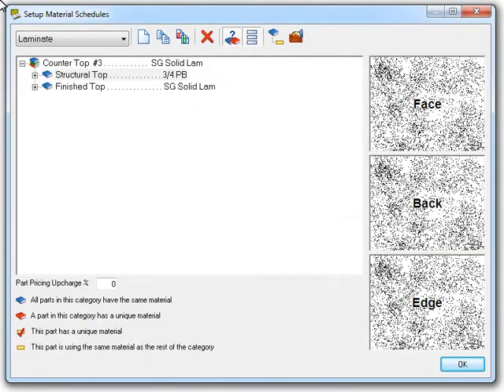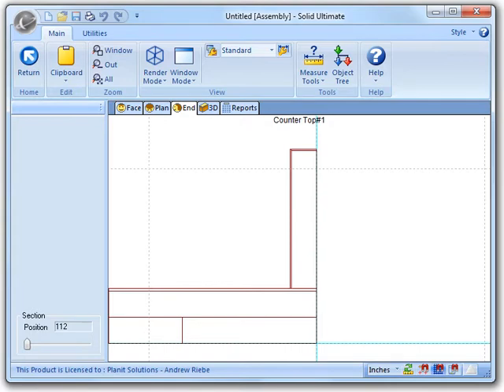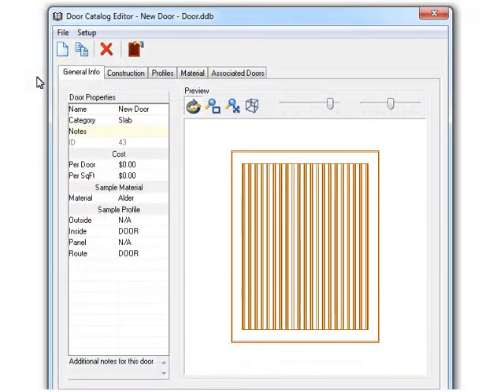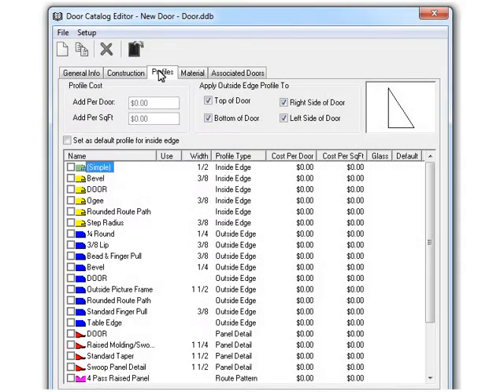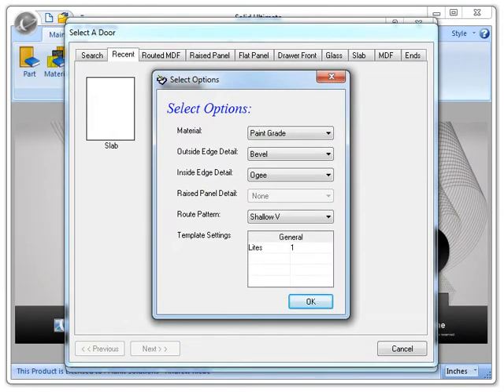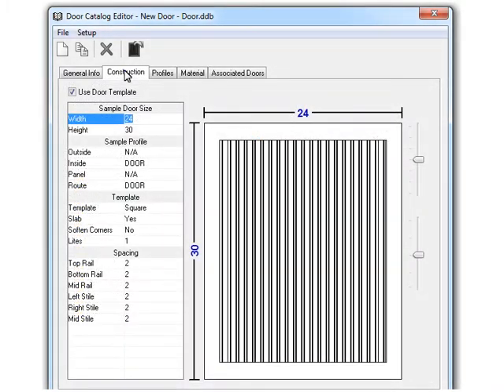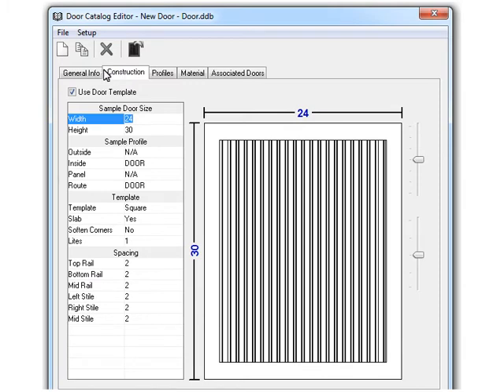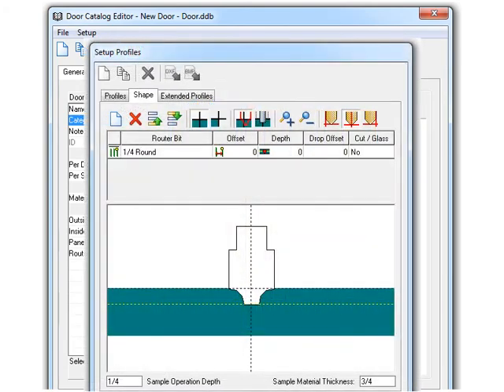Cabinet Vision 2012 R1 Counter Tops and Doors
A look at the new functionality for Counter Tops and Doors in Cabinet Vision Solid Ultimate 2012 R1.